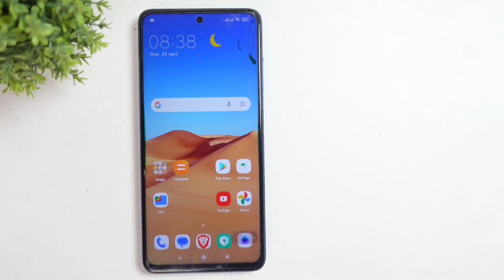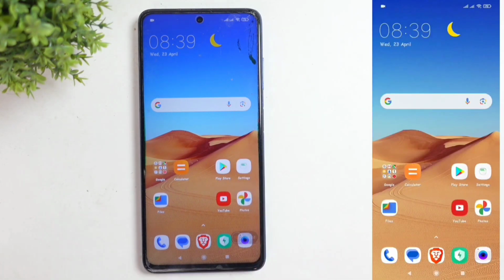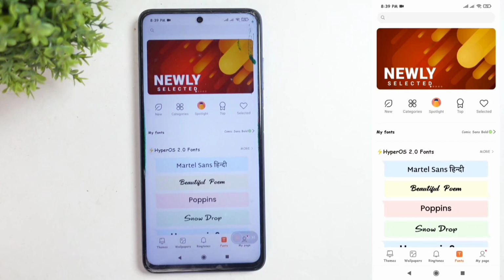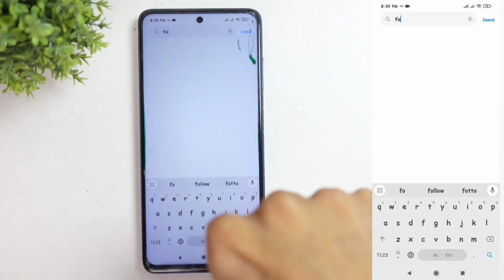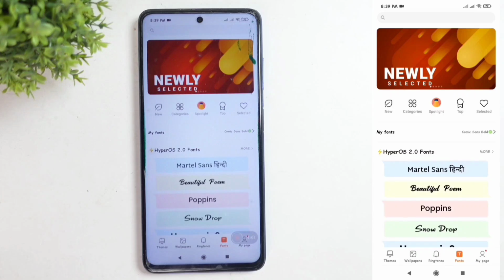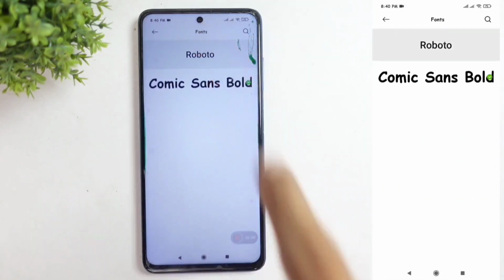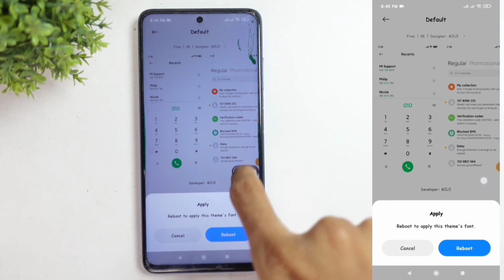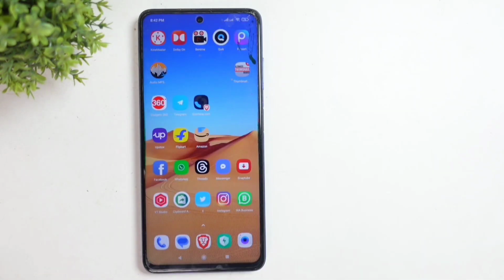How to Change Font on Android Phone (Feat. POCO) | English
Learn how to easily change the font on your Android phone! In this tutorial, we’ll guide you through the steps to customize your device’s text style, featuring POCO smartphones. Whether you want a bold, elegant, or fun look, we’ve got you covered. Follow along and give your phone a fresh new appearance!